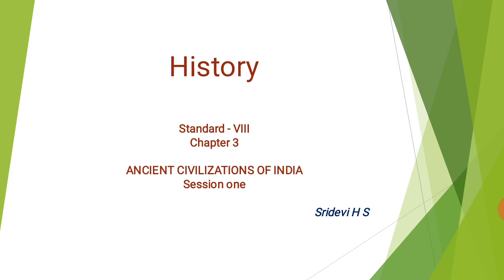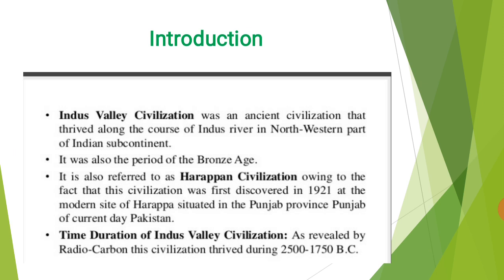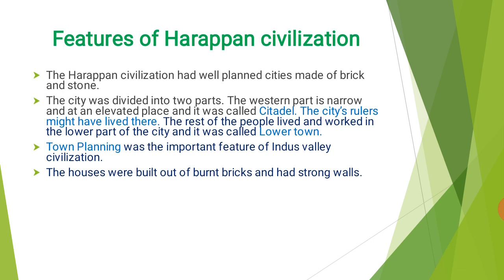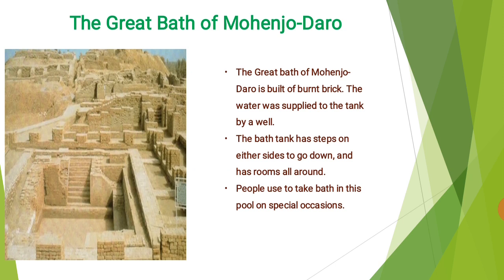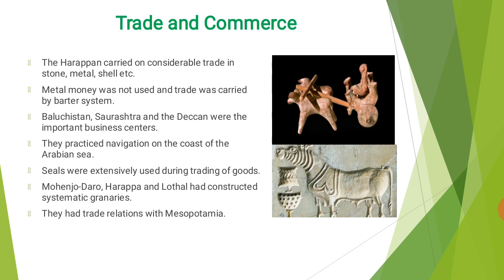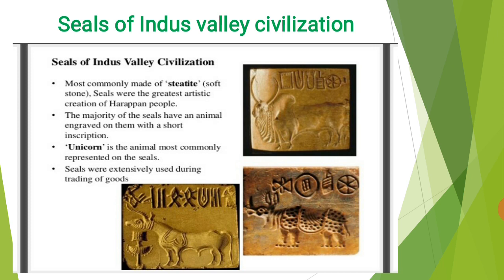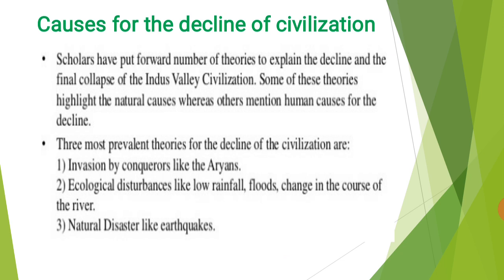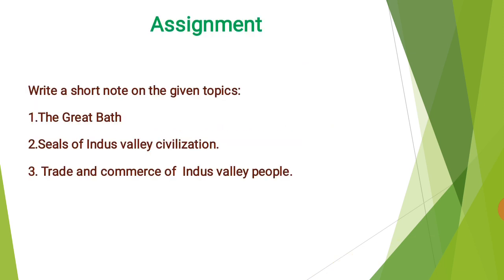10.09.20 8th std history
Indus valley civilization